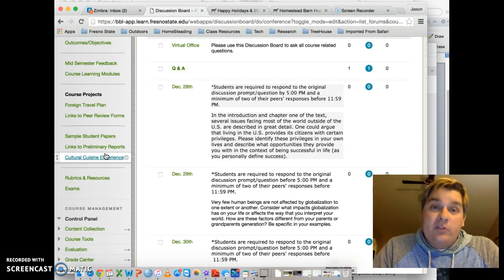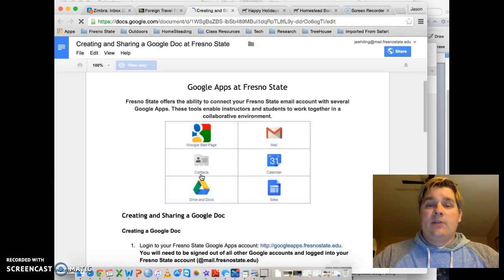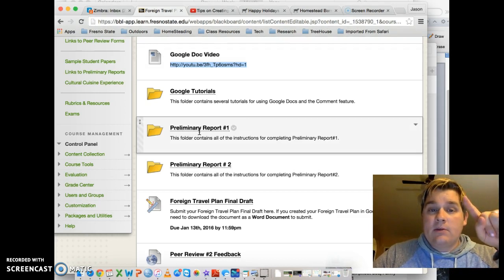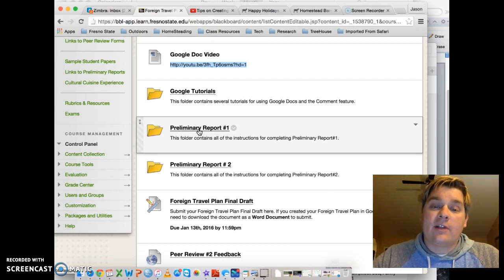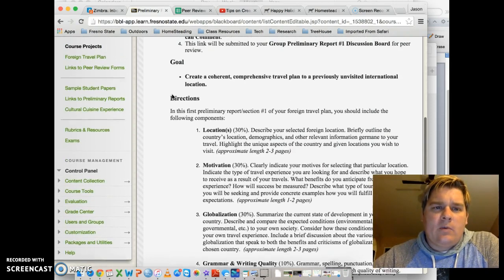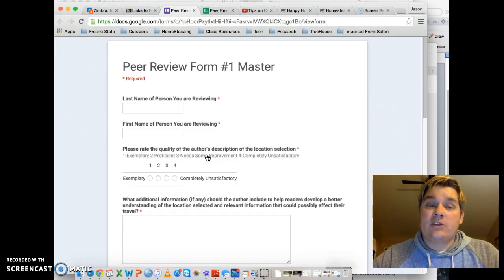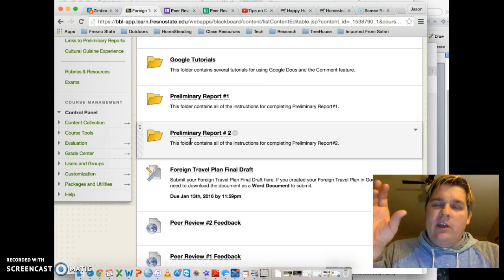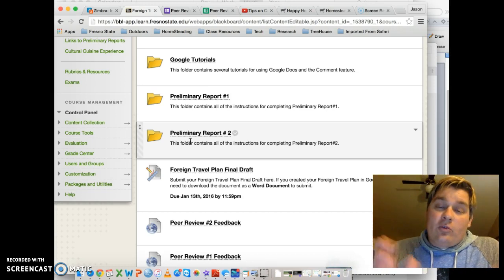RA 130 Welcome. Winter 2015/16